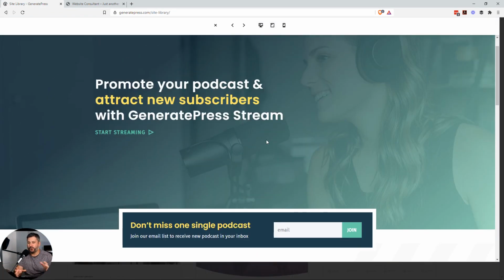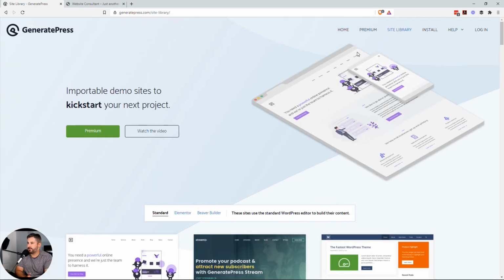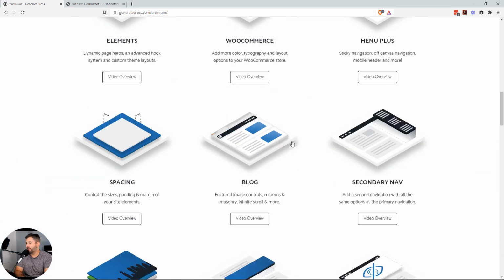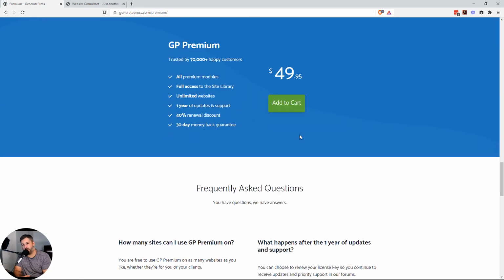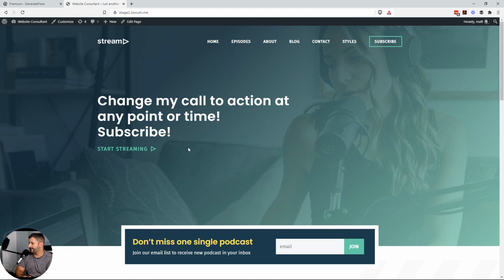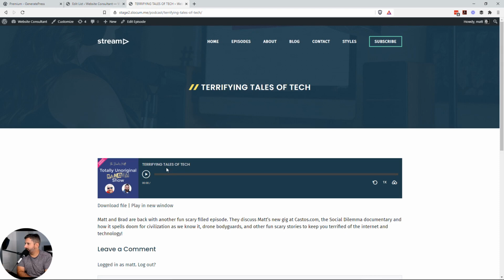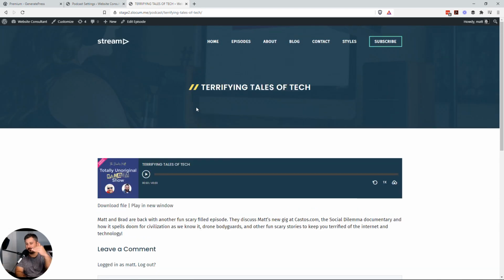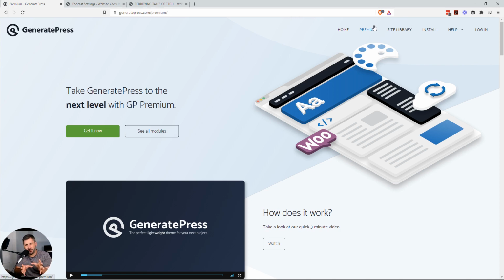Best new WordPress theme for podcasters! GeneratePress Stream theme!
One of the best themes for WordPress, GeneratePress, has released a new podcast focused theme. It works great with our Seriously Simple Podcasting plugin and is a joy to work with. Check out this overview and learn more about it

00:00 Intro to Stream
00:38 The price
01:00 #1 Design
02:04 #2 Great theme & code
02:26 #3 Call to action + Subscribe
03:50 #3.5 The subscribe page
04:55 #4 Podcast episode pages
06:46 Castos player colors
07:28 Conclusion